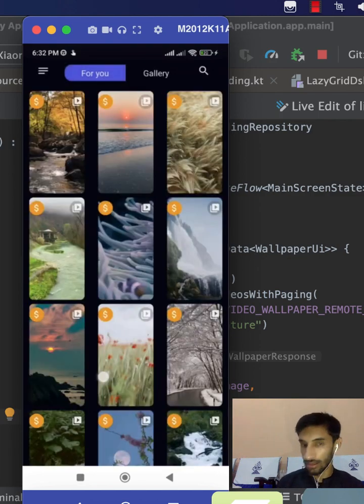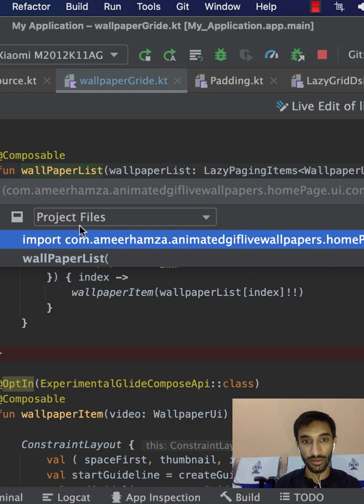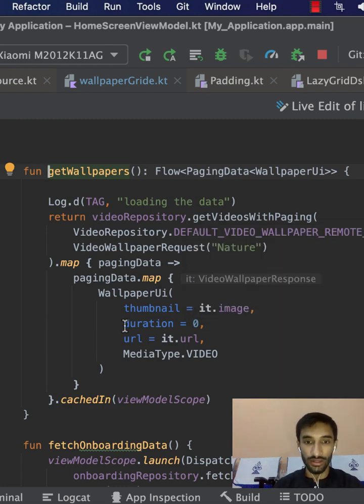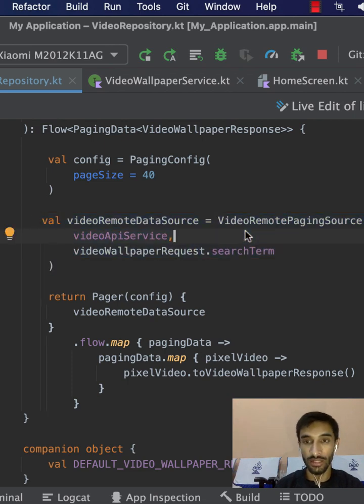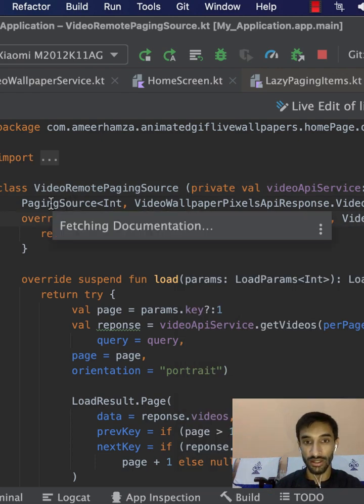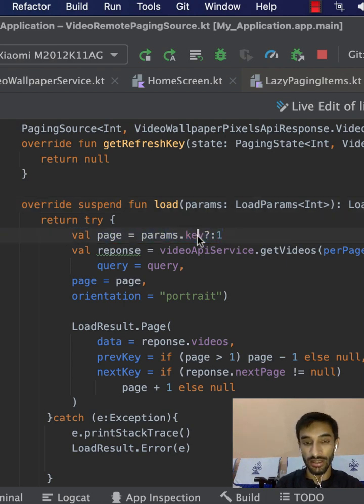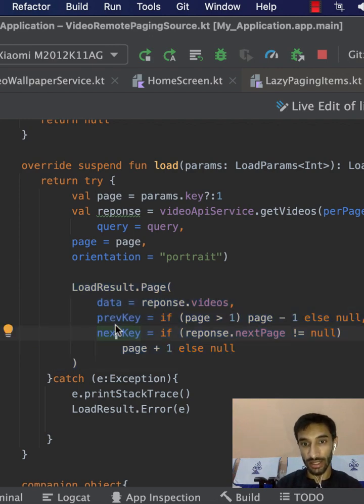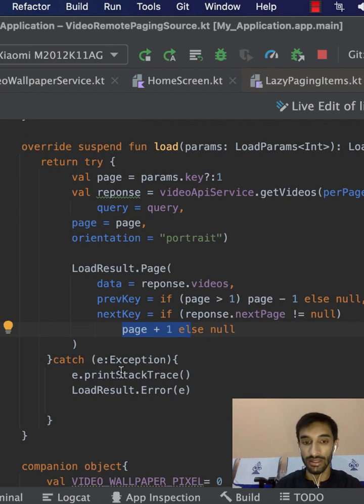Loading Data from Remote API with Paging 3, Jetpack Compose, and MVVM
Hey there! Welcome back to my latest video!, I will show you how you can load data from remote API using paging 3, Jetpack compose and MVVMI am into the process of rewriting my biggest app, the code is open source join me if you want to learn how to build scalable android appGit code Repo